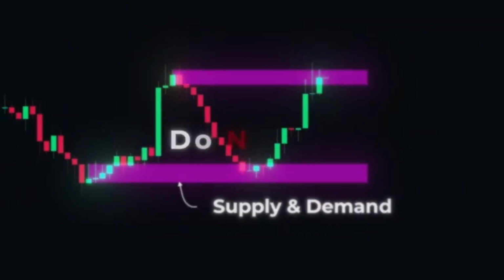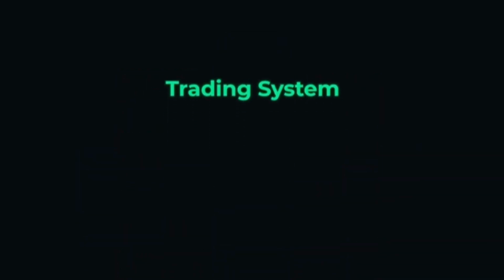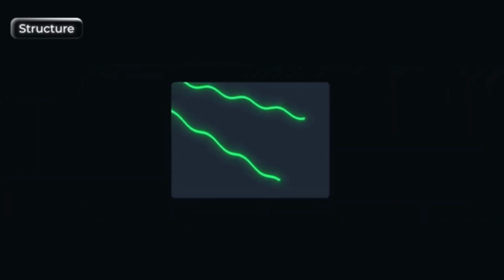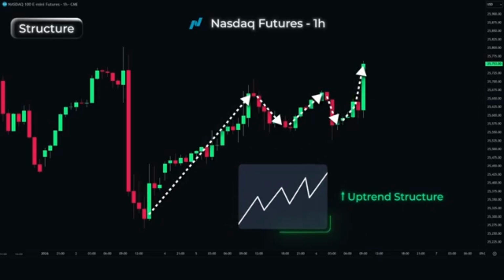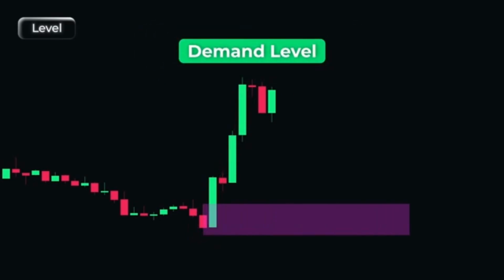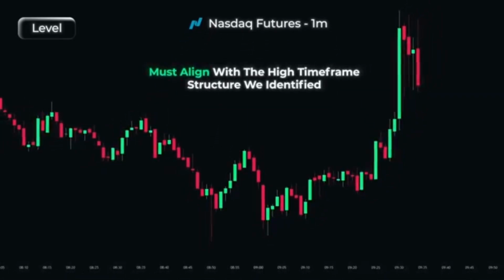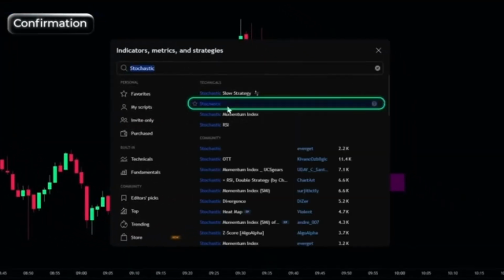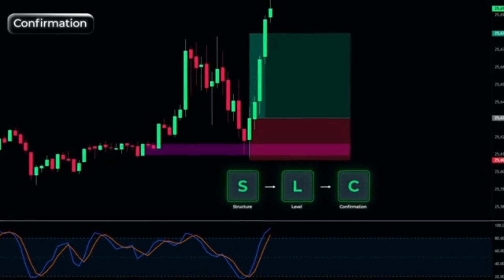Why Supply & Demand Fails Traders (Do This Instead) || forex trading strategy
Why Supply & Demand Fails Traders (Do This Instead)

Retail traders lose 90% of the time because they rely on outdated concepts. In this video, I’m breaking down exactly why standard Supply and Demand zones DON'T work in the modern markets, and the exact strategy you should be using instead to find high-probability setups.
Most course gurus teach you to draw boxes on a chart and hope for the best. But market makers don't care about your retail zones. Today, you'll learn how the markets actually move, how to spot real market structure, and a step-by-step trading strategy you can implement today.
 Why supply and demand fails,
Smart Money Concepts,
Day trading for beginners, Forex trading strategy,
How to stop losing trades.

⁠How to Trade Without Fear (3 Simple Steps you Need to Know)
Google Just Gave Away the Most Insane Free AI Tools Yet
Best Cheapest Prop Firm - My 2354$ Payout with funded Squad Prop firm review